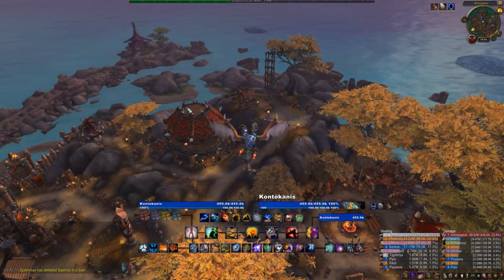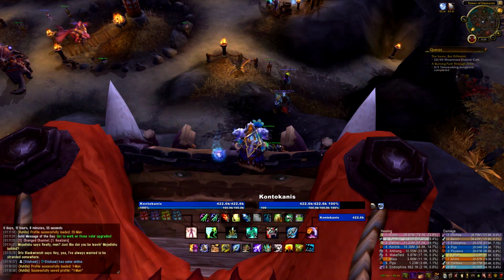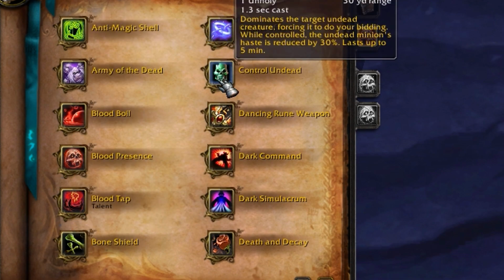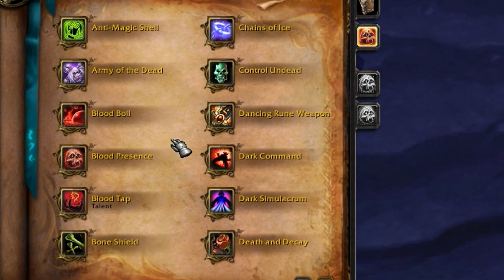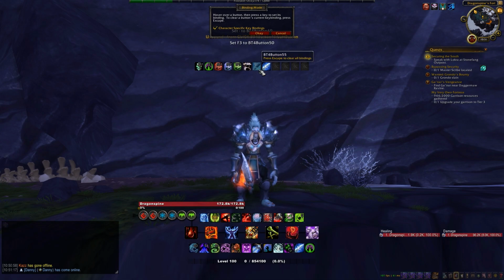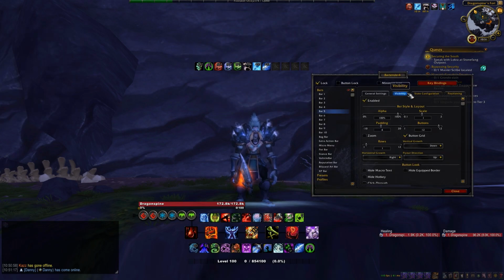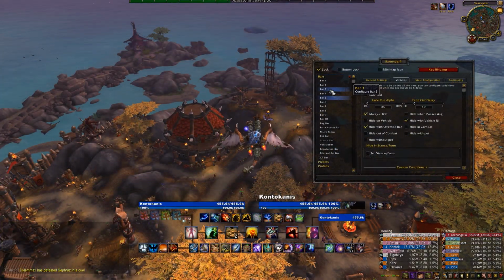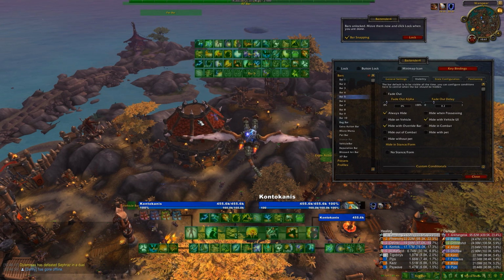Cleaning up your User Interface [Tuskeh's Tips]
Tuskeh's Tips are bite-sized videos that will provide helpful or interesting pieces of advice for World of Warcraft!